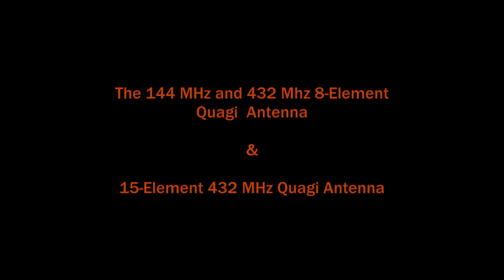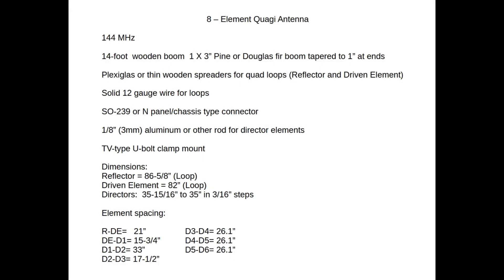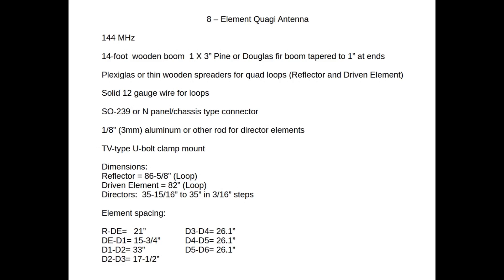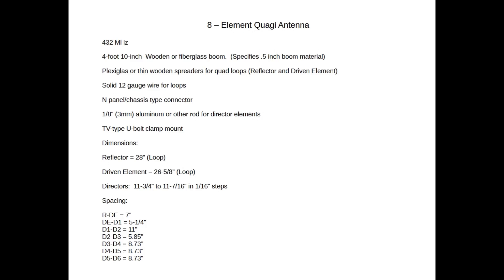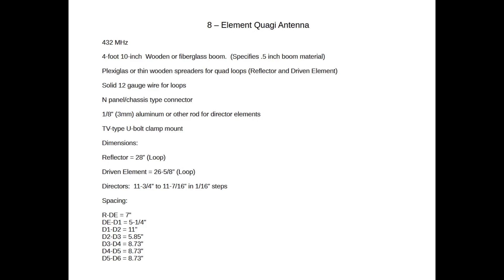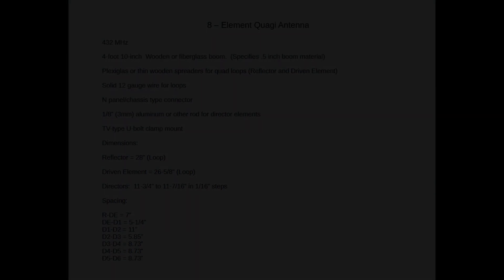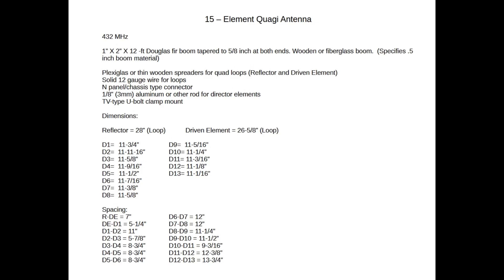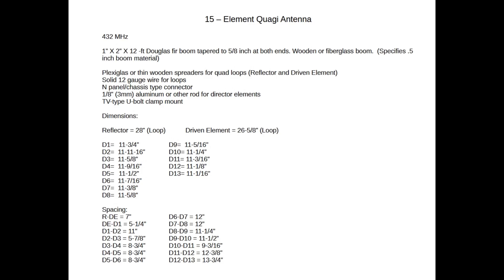An Easy to Build Inexpensive High Gain Antenna For 144 MHz & 432 MHz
The Quagi antenna is a high gain (12-15 dBd) antenna for 144 & 432 MHz.  This is an easy to build and inexpensive antenna with great gain.

73!